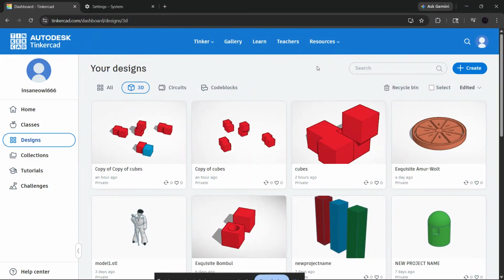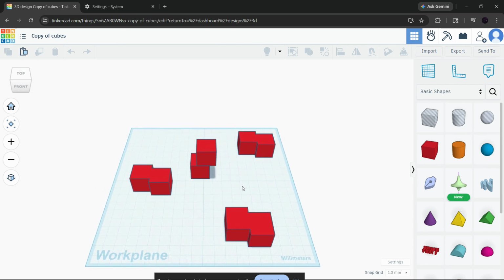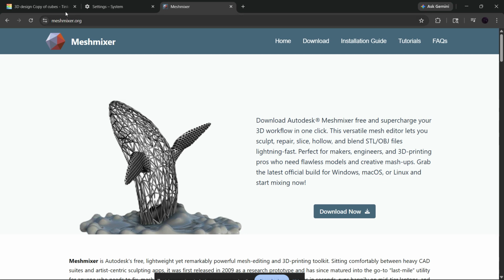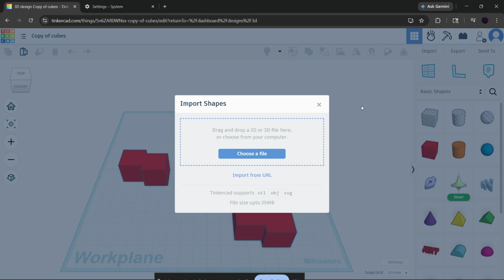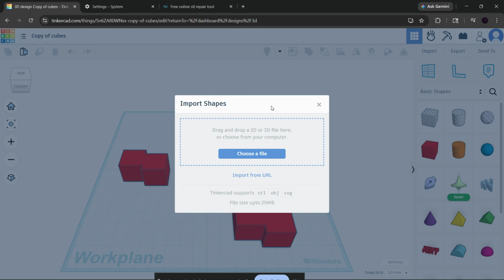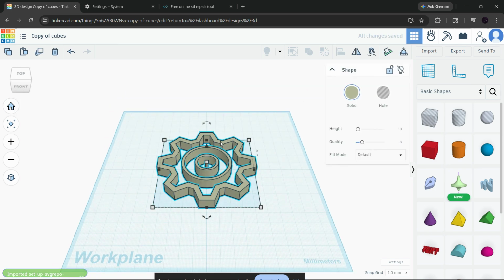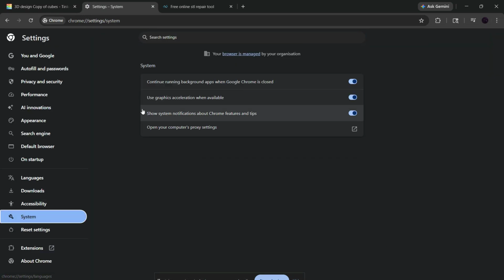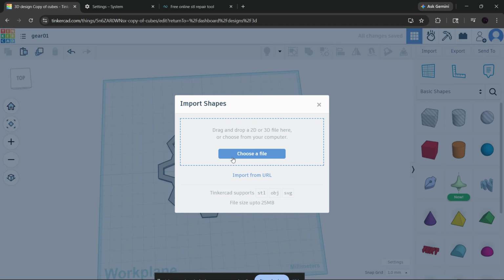Tinkercad Error Import STL Failed [Easy Fix Guide]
Learn how to fix the Tinkercad import STL failed error step by step. This tutorial covers file size limits, mesh repair, scaling workarounds, browser issues, and a fast online STL repair method.

🕚Timestamps:
0:00 Intro
0:35 Check File Size Limit
1:24 Reduce STL Face Count
2:10 Repair Broken Meshes
3:05 Use the Scale Workaround
3:40 Fix Browser And Connection Issues
4:22 Try A Fast Cloud Repair Tool

✍️What You'll Learn In This Video:
• How To Fix Tinkercad Import STL Failed Errors
• How To Reduce STL File Size For Tinkercad
• How To Repair Broken Or Non-Manifold STL Meshes
• How To Use Scale Settings To Avoid Import Failures
• How To Troubleshoot Browser And Upload Issues
• How To Repair STL Files Online For Free

💡Pro Tips:
• Export STL Files In Binary Format Whenever Possible
• Keep Complex Models Under Tinkercad’s 25MB Import Limit
• Use Meshmixer Inspector To Auto Repair Holes And Flipped Faces
• Try Incognito Mode If Browser Extensions Block The Upload
• Rename Files Using Only Simple Letters And Numbers
• Double-Check Millimeters Versus Inches Before Importing